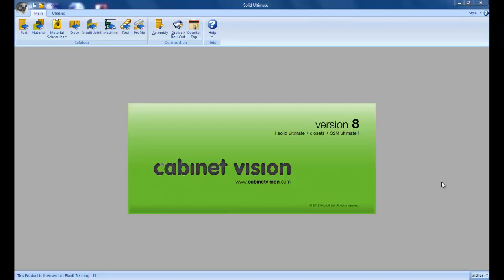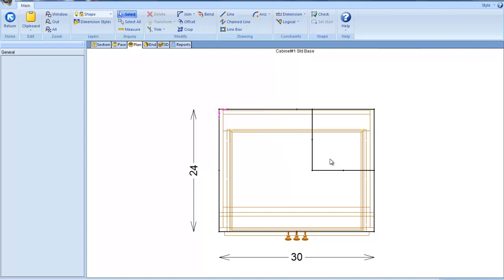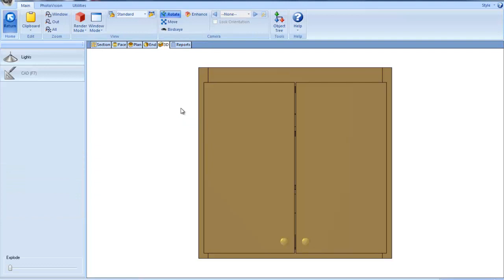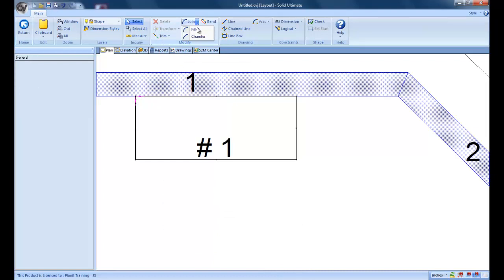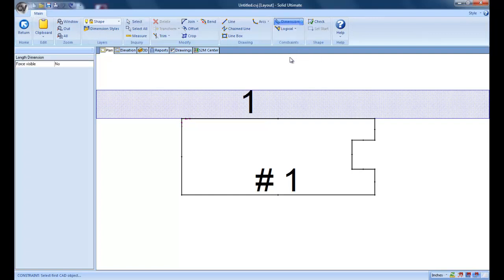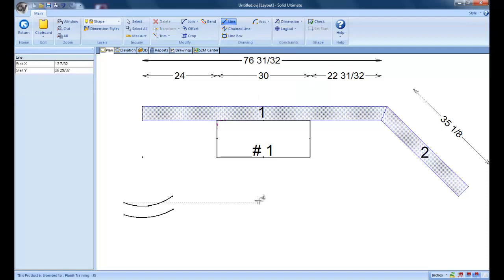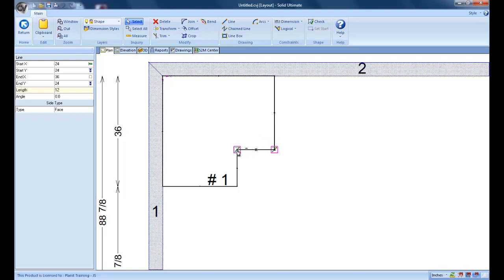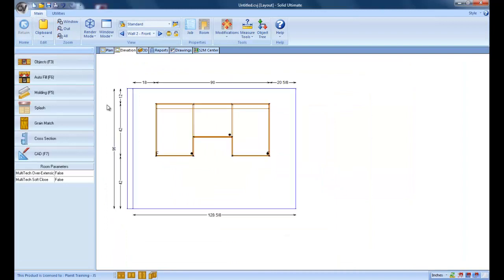Advanced Shape Editor